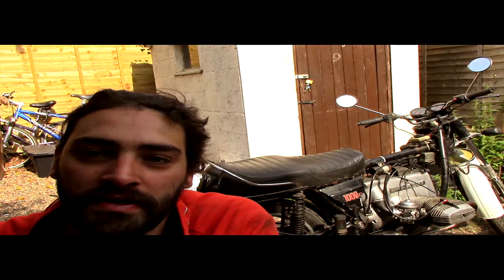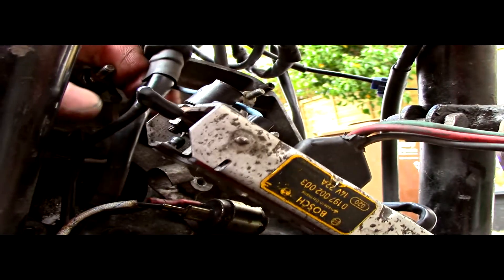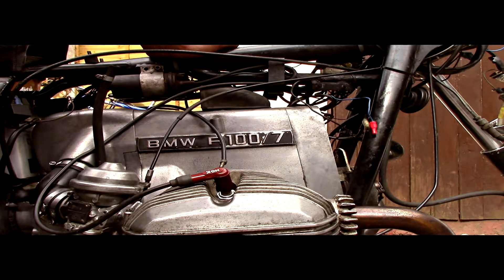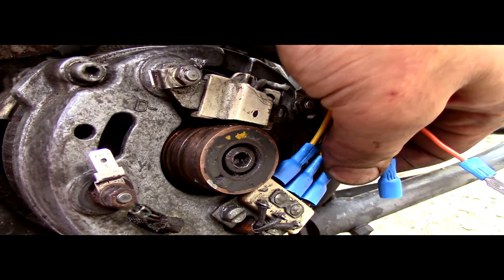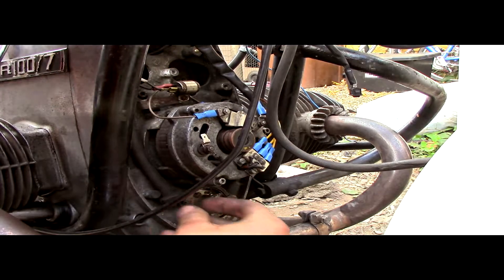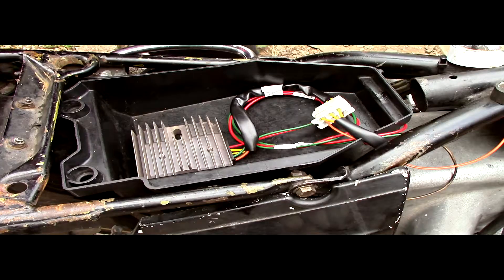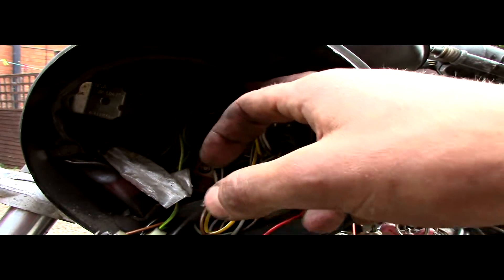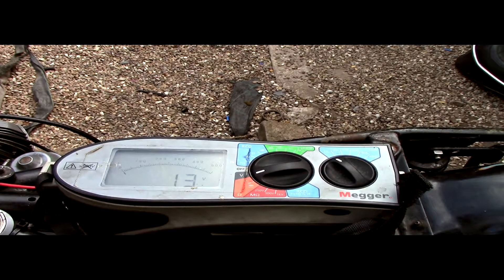HD. How to replace a Bmw r100, r80, / 7 voltage regular and diode board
Hi all a vid showing the replacement of the above original with a modern reliable equivalent